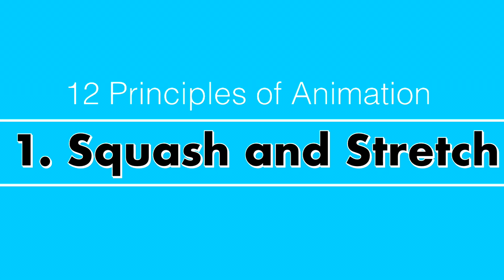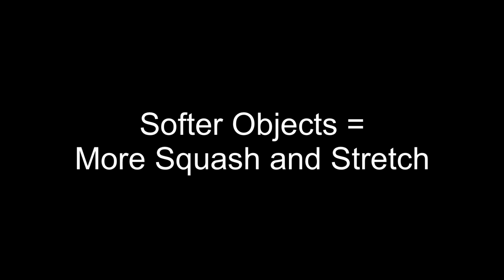12 Principles of Animation: Presented by Dillon Wright: Squash and Stretch (1/12)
In today’s video, I’ll be talking about one of the most important discoveries of the animation principles, Squash and Stretch. I’ll also use a bit of film magic to show how this works, and how it doesn’t.